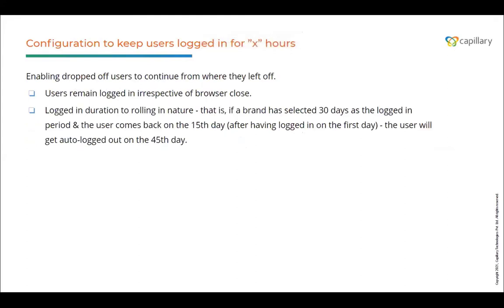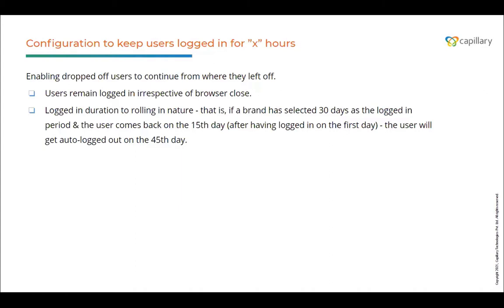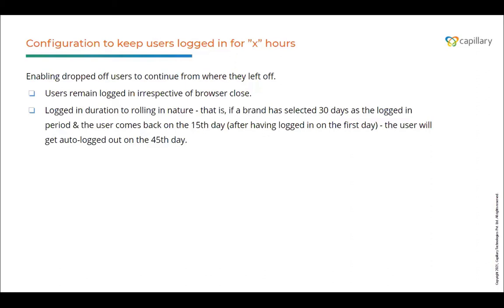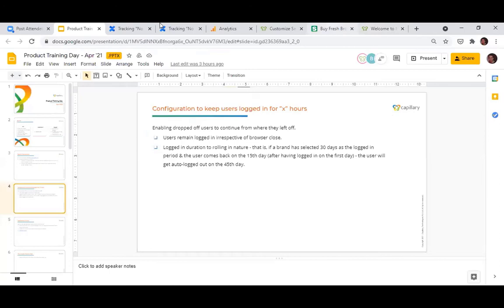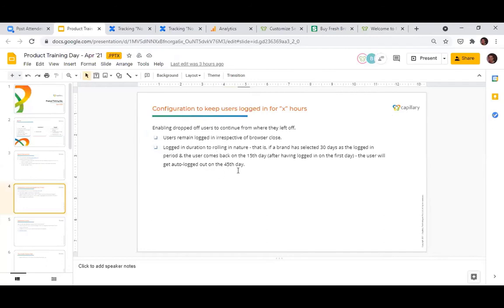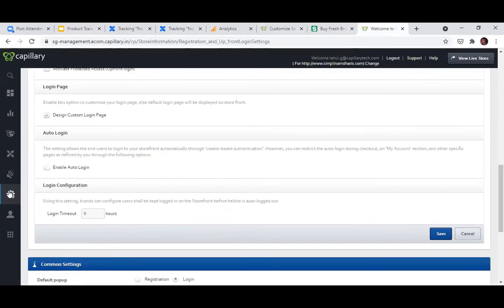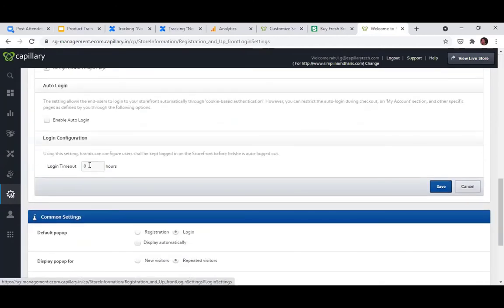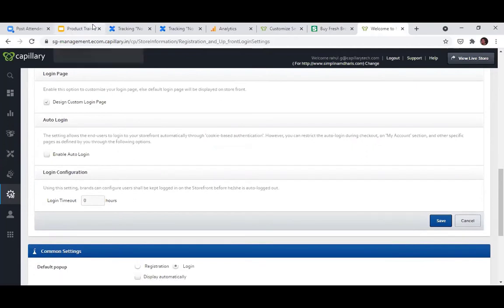Product Training Day | ACP | Configuration to keep users logged in for ”x” hours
Product Training Day 15 April 2021.